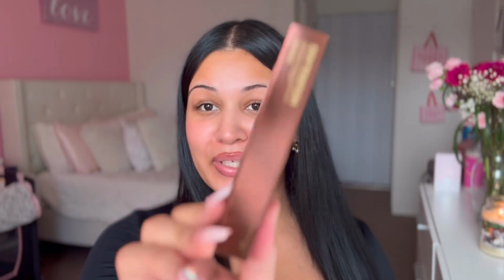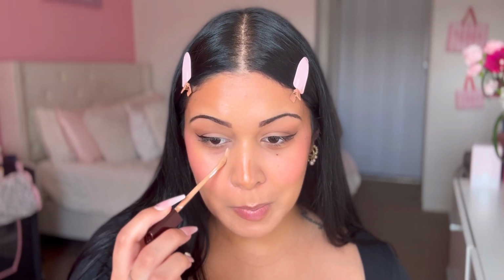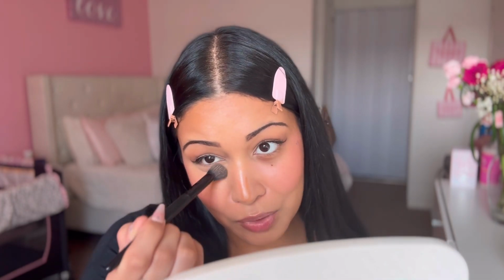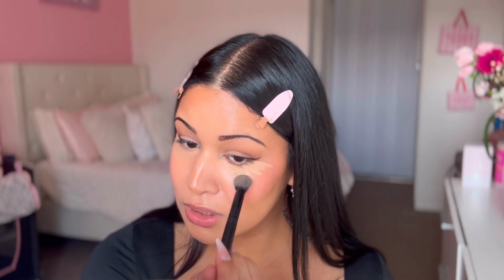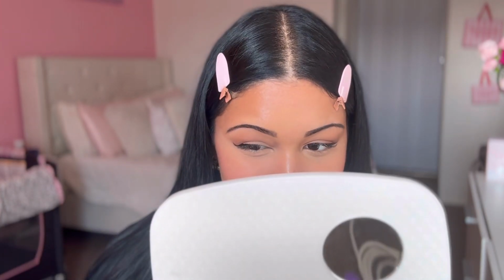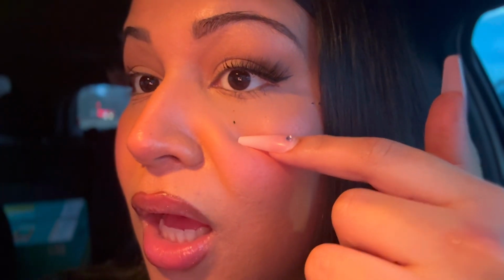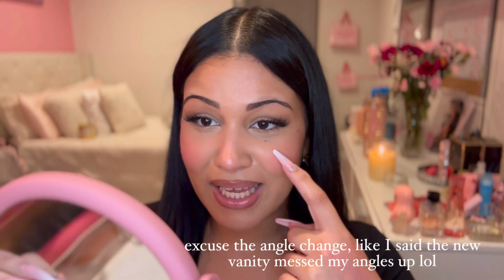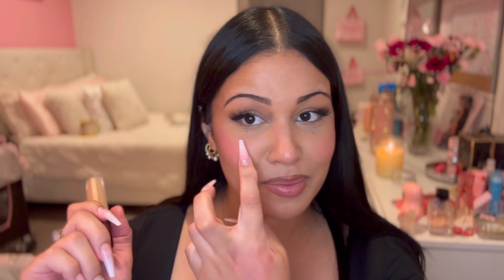HOURGLASS VANISH CONCEALER| Review & Demo (9 hr+ WEAR TEST) Worth the Hype?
Appreciate the girlies that watch me & click like if you enjoyed and gained anything from my videos🩷💋